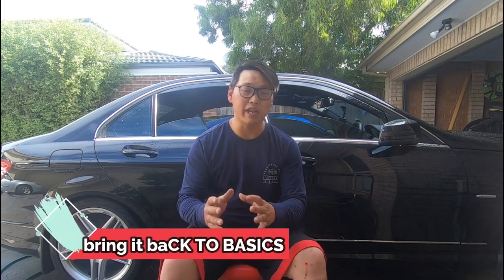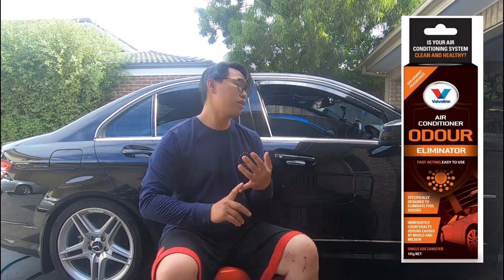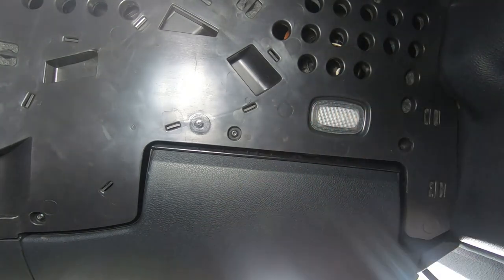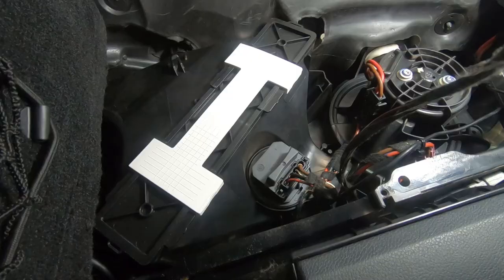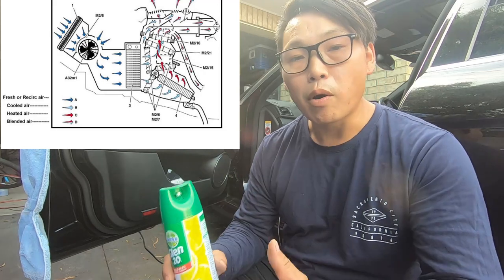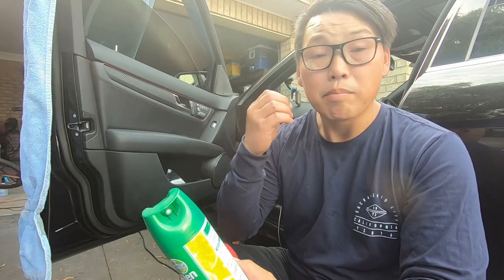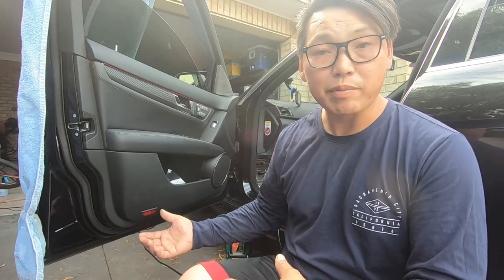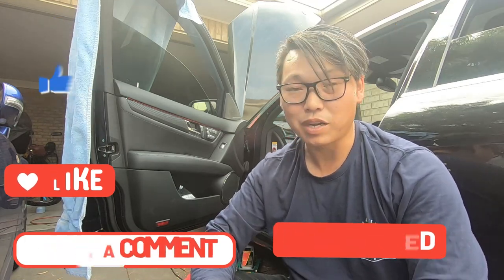MERCEDES W204 CABIN FILTER CHANGE-A/C BAD SMELL ODOUR (common issue) FIX!!! MUST SEE !!!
W.U.G.A.W.B
fixes
recently i have just added my lexus is350 f-sport 2011 to the channel and in future i will be adding my 2001 yamaha yzf R1 2001 carby supersport bike lots of mods
and ive even added other of my loved hobbioes like pc building and more pc mods and reviews
i really hope you guys enjoy the content im uploading as it really is my passions
and i just love to share things ive learnt along the way and the wealth of knowledge

in this video i show how to replace the cabin filter
but more importantly how to rid the bad smell coming from your air conditioning
now alot of ppl are mislead to beleive that if you change out your cabin filter it will get rid of the bad smell
that is incorrect
the bad smell comes from mould building on your evaporative core
mould build on the evaporative core overtime due to sweat particles in the air and odour, then moisture contributes creating the bad smell
so the only way to eliminate the smell is by using disinfectant and or using an a/c cleaning product

hope you find the video helpful and it helps to solve the issue

sincerely

mikeyz vlogz

PLEASE NOTE